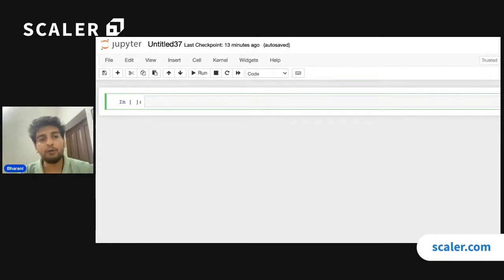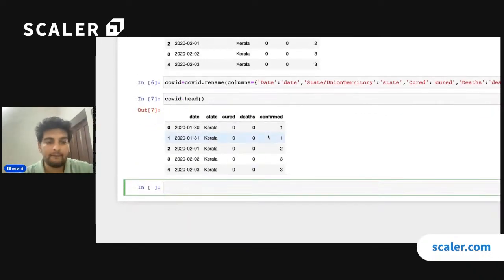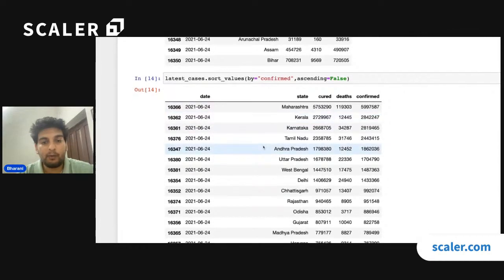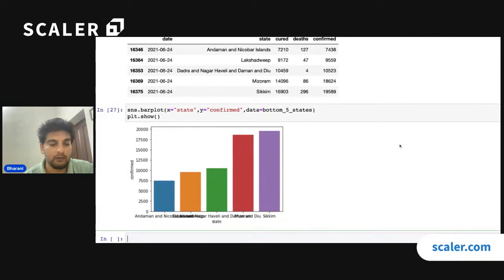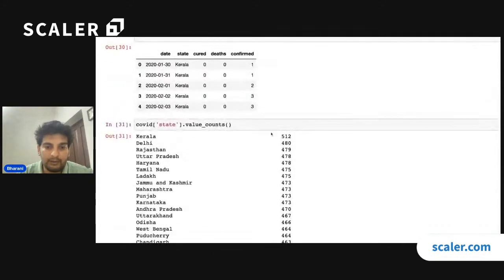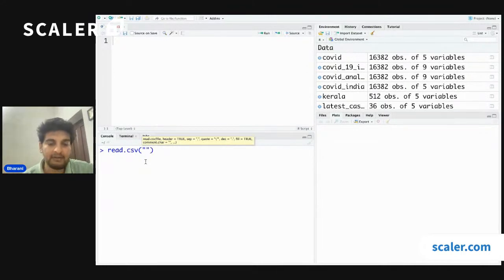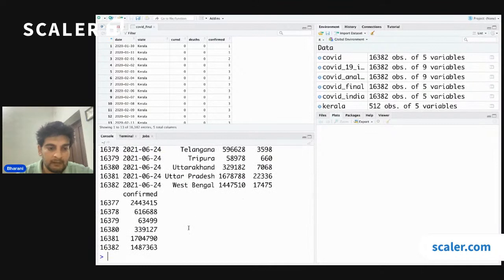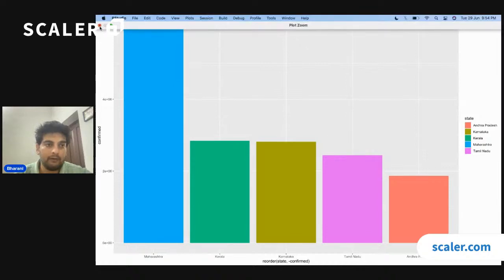Covid-19 Data Analysis with Python and R | Data Science Project | Scaler Academy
Since the start of 2020, Covid-19 cases have increased exponentially in India. In this live session on "Covid-19 Data Analysis with Python and R", we shall work on a covid-19 dataset, which has information related to the spread of cases all throughout India.
We shall use Python and R, to analyze how the cases have spread across different states in India.

✅  Learn more about Scaler Academy -